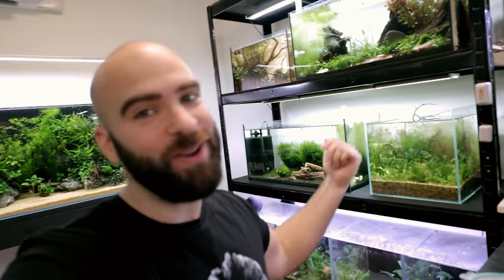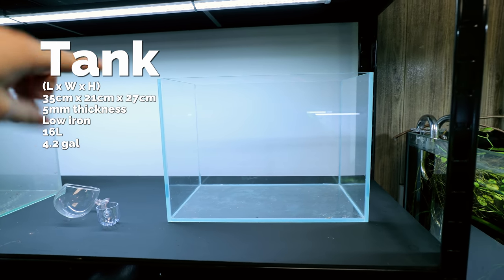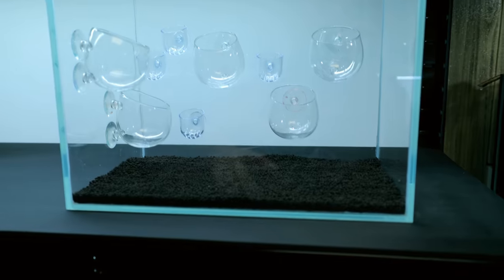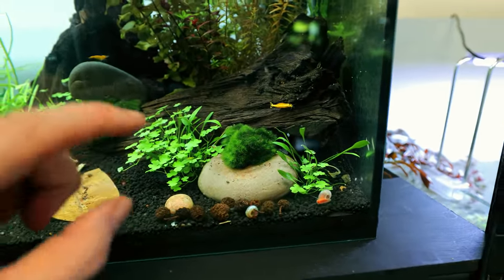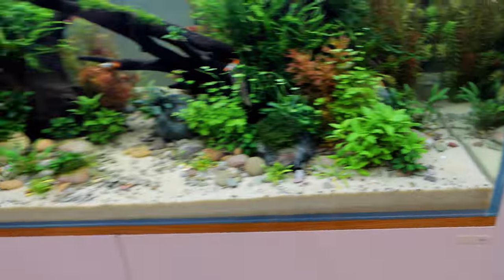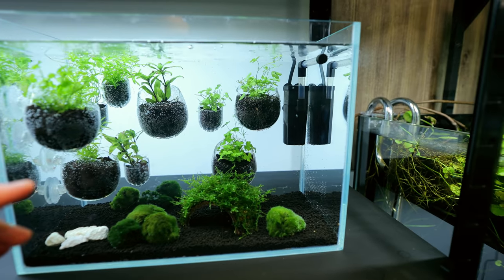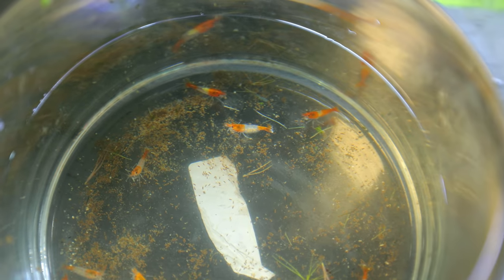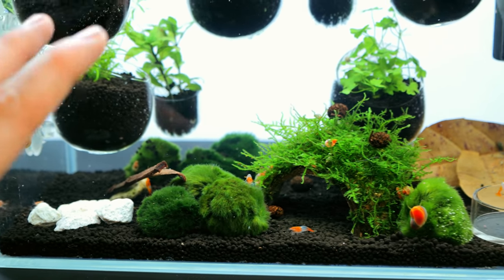The Shrimp Bubbles: NEW Shrimp Setup for Neocaridina Aquascape Tutorial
The shrimp collection continues with this little nano tank for my Rili Neocaridina shrimp. I saw these bubbles on amazon and thought they looked cool and I'm so glad I got them because I love the final look of the the tank. Hope you like it too and is something you are interested in giving a go :)

LARGE GLASS BUBBLES: US UK
SMALL BUBBLES: US UK
AQUA SOIL: US UK
NANO FILTER: US UK
NANO TANK: US UK
STRIP LIGHT IN VIDEO: US UK
FEEDING TUBE: US UK
MINERAL ROCK: US UK
CATAPPA LEAVES: US UK
CATAPPA BARK: US UK
ALDER CONES: US UK
MOSS BALLS: US UK
COCONUT HIDE: US UK